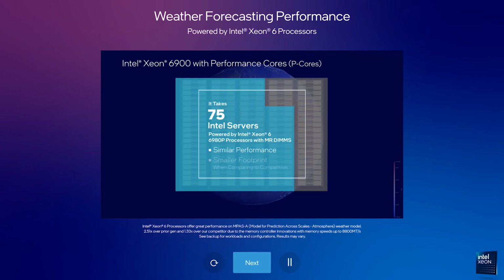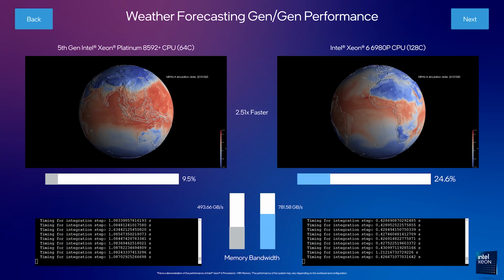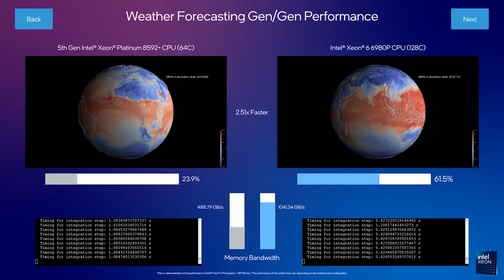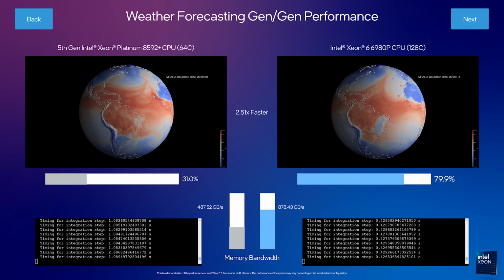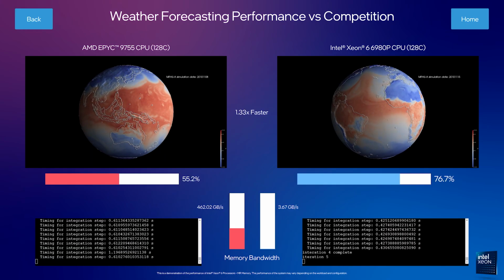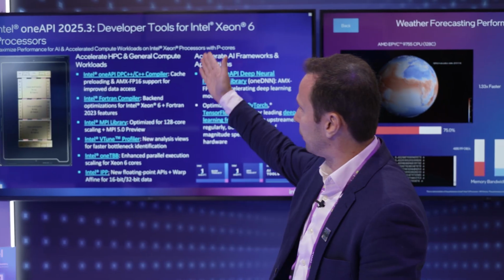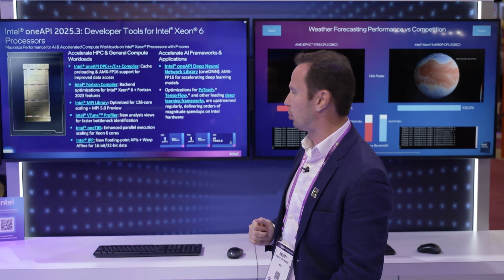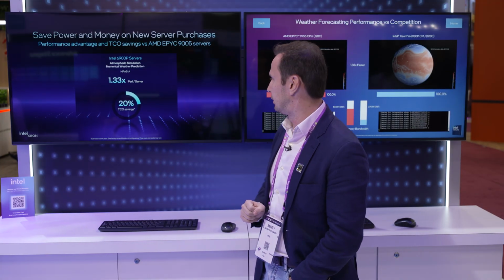Weather and Climate Modeling Performance Powered by Intel® Xeon® 6 processors | Intel Business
Join Intel HPC Technical Lead Andrey Ovsyannikov from the floor of SC25 to explore how weather and climate modeling systems run on Intel® Xeon® 6 processors deliver greater speed at a fraction of the cost. With Intel Xeon 6 CPUs, we’re lowering TCO by as much as 20% while increasing performance. See how.